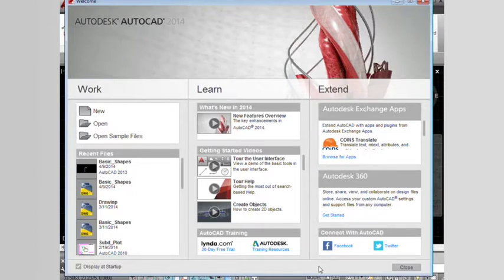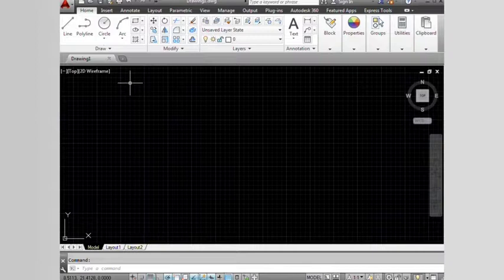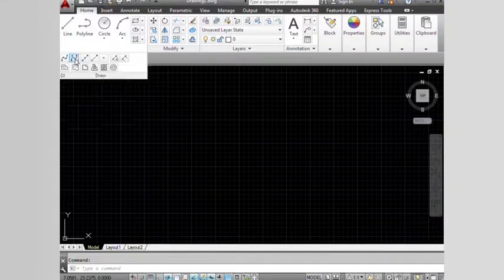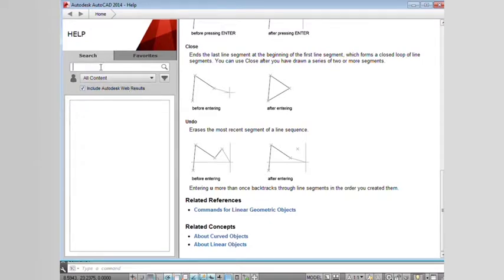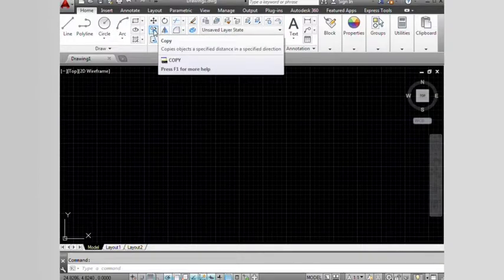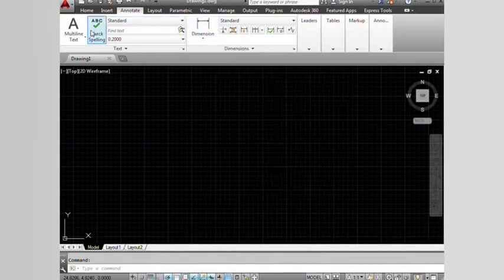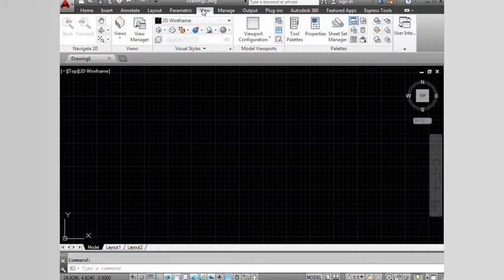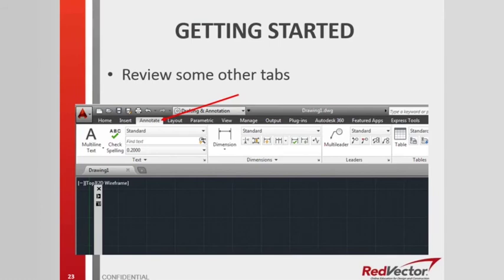AutoCAD Interface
"Subdivided into palettes for Draw, Modify, Annotate, etc.
 Draw palette holds buttons for drawing basic shapes and objects.
 Modify palette holds buttons to modify and edit objects.
 Annotation palette holds buttons that add text, labeling, annotation,
etc. Tool tips provide live help on use of all buttons.
 Palettes hold icons."

RedVector's AutoCAD 2014: Part 1 - Introduction will introduce you to the AutoCAD® 2014 program and take a  look at it's basic features.